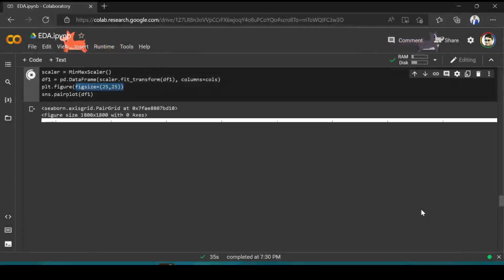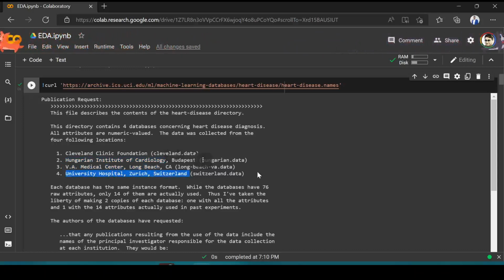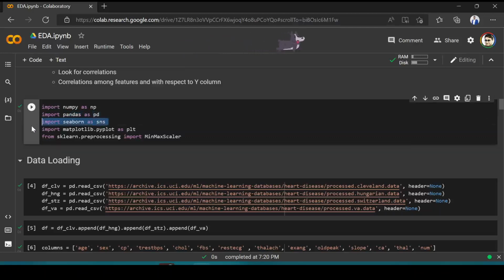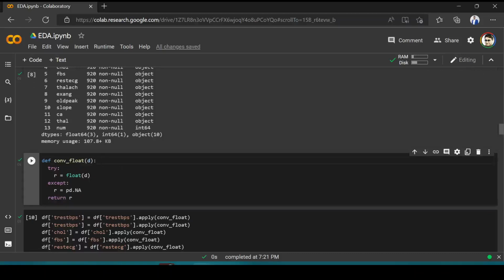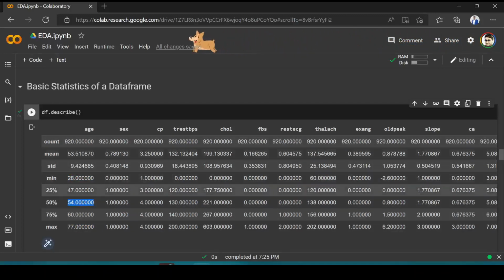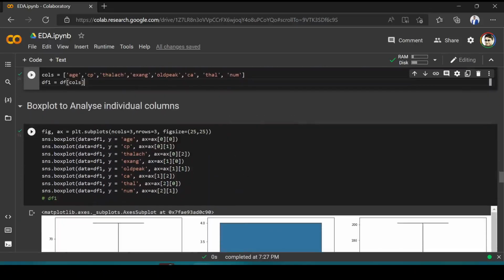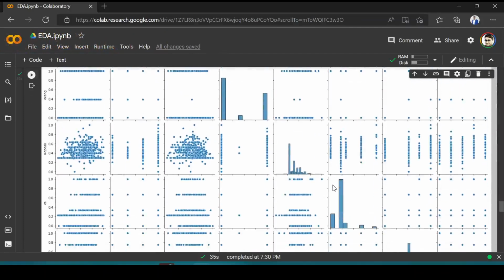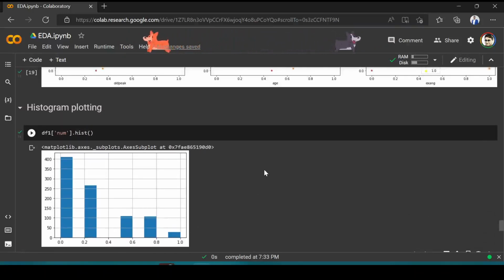Lab- Exploratory Data Analysis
Exploratory Data Analysis (EDA) . Telling Story with your data
Data Analysis using Visualization - Graphs, Plots

Lab Session for understanding Basics of EDA